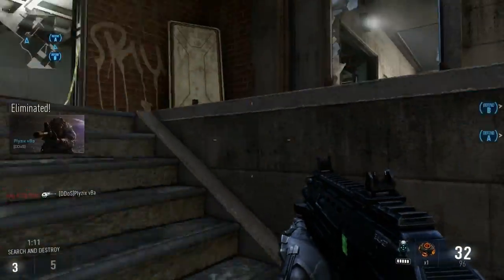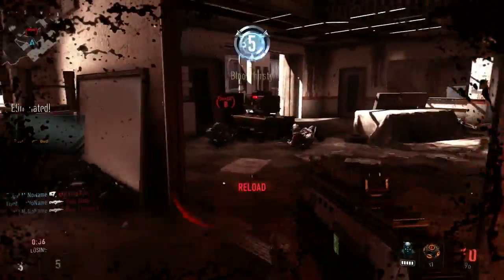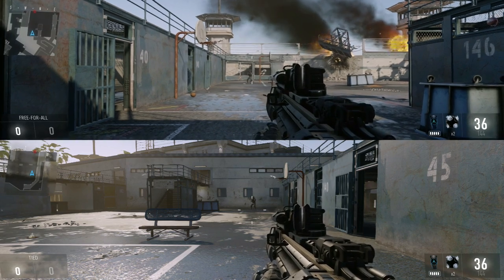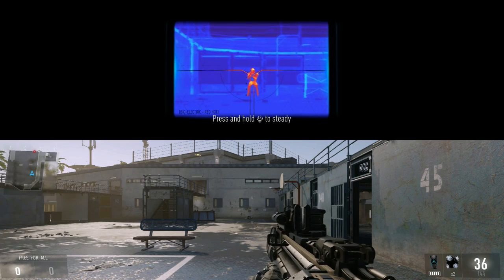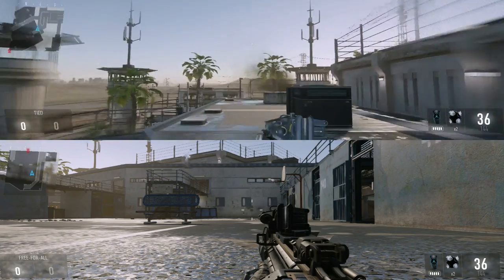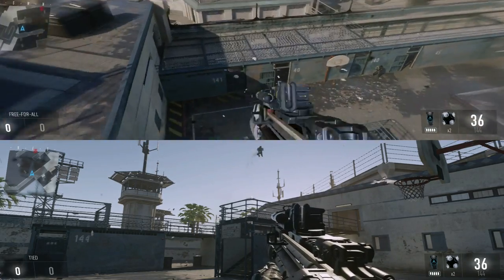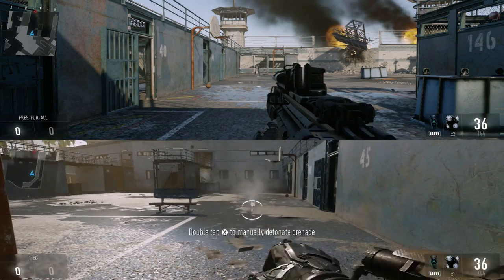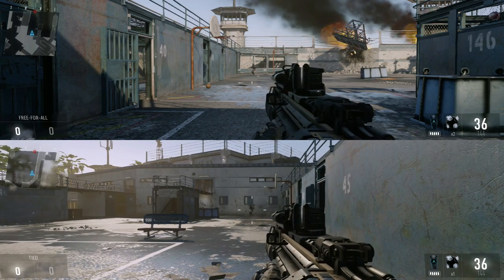CoD Advanced Warfare Thermal Sight In-Depth Review!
CoD Advanced Warfare thermal sight in-depth video. There are several aspects to the thermal sight that every competitive player needs to know.

Web: sharqcontrollers.co.uk